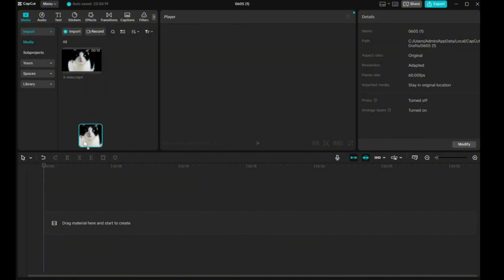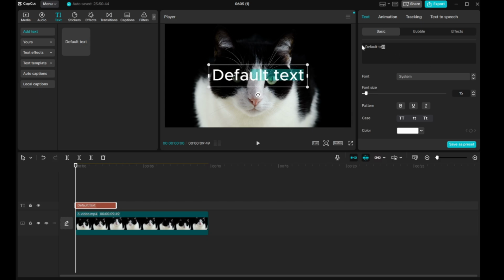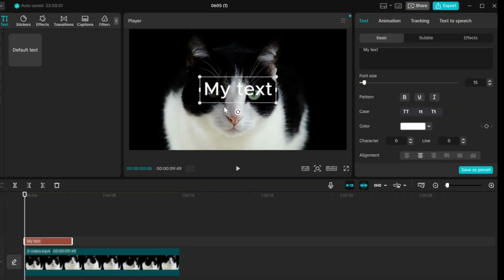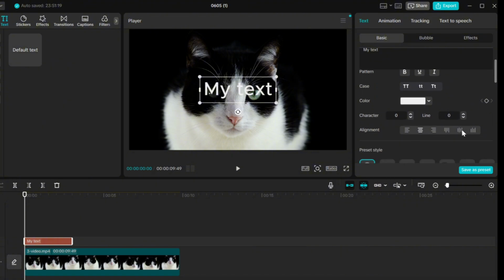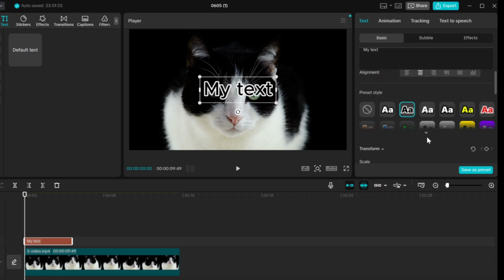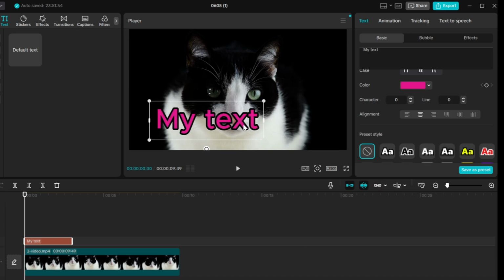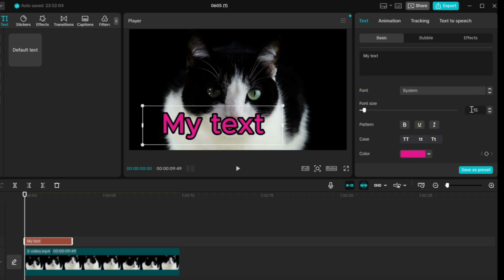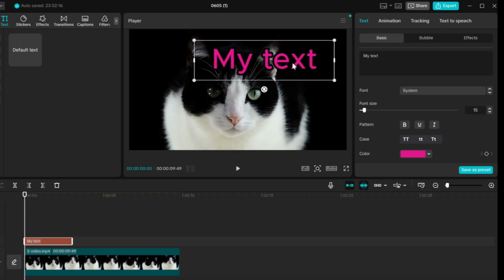CapCut Text Tutorial: How to Change Font, Color & Style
In this short PC and laptop tutorial, you'll learn how to easily change the font, color, and style of your text in CapCut. Step-by-step instructions will quickly help you master text settings, enhancing your videos with a more attractive and professional look.